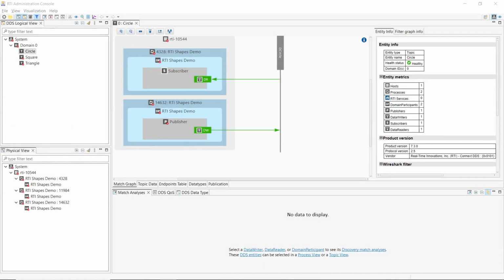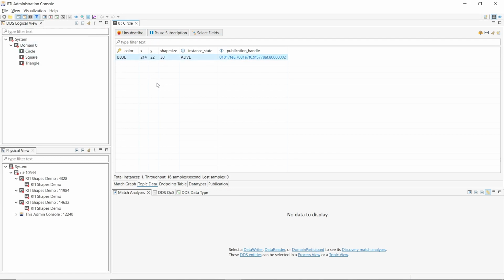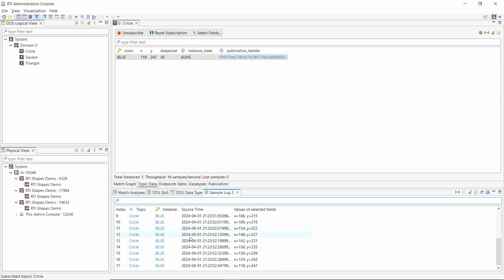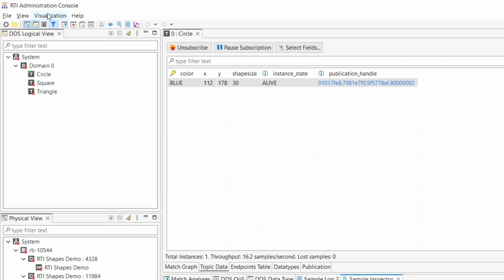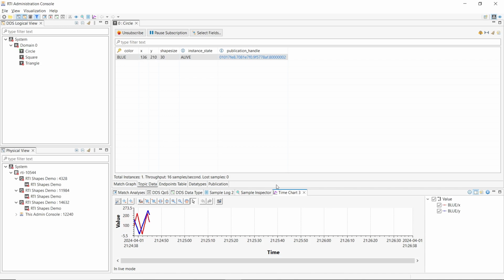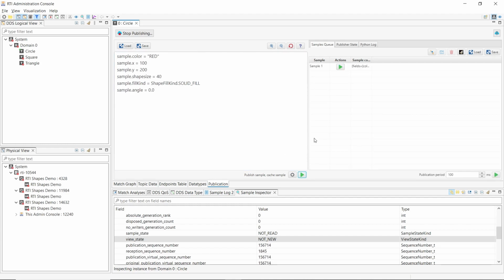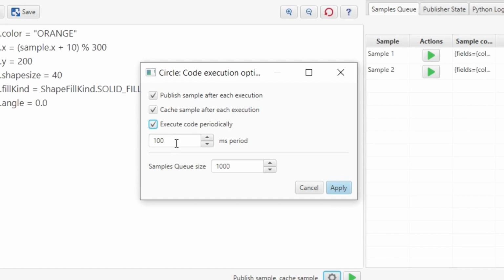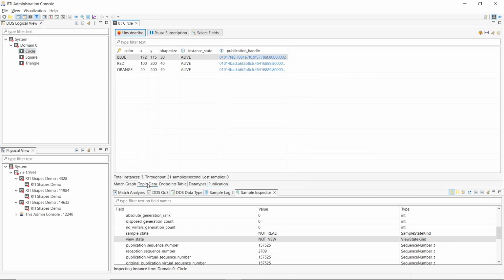Getting Started with Admin Console 3 of 4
Master Admin Console functionalities for seamless data management and analysis in your DDS systems.